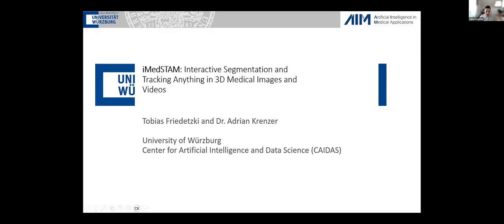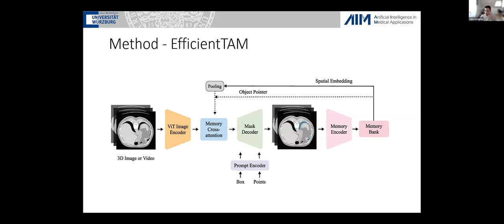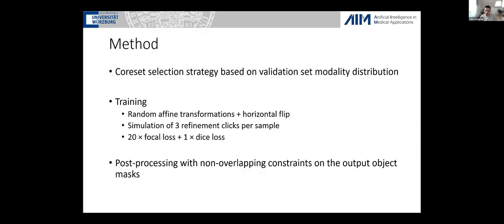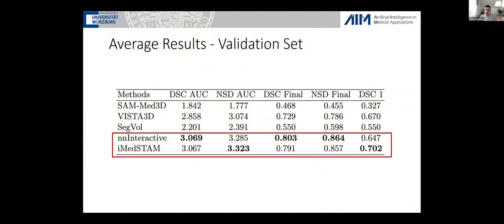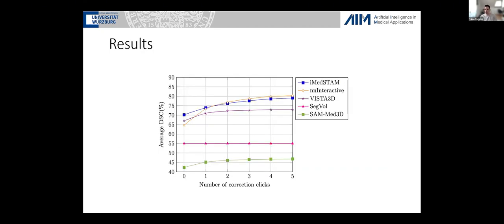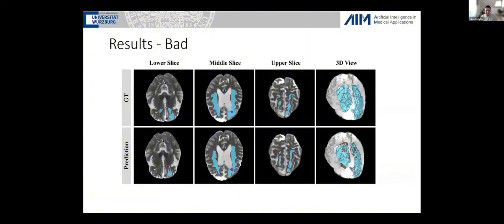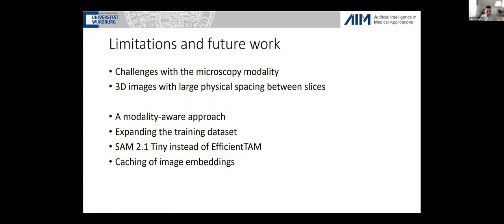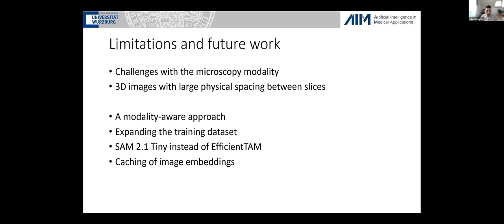CVPR25 MedSegFM Top Solution Webinar: 02 iMedSTAM | Tobias Friedetzki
iMedSTAM: Interactive Segmentation and Tracking Anything in 3D Medical Images and Videos